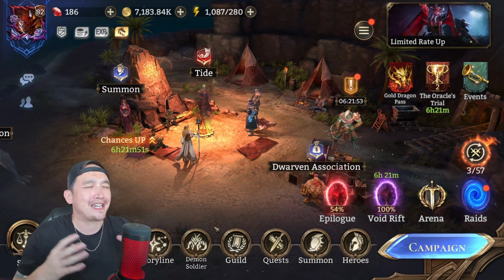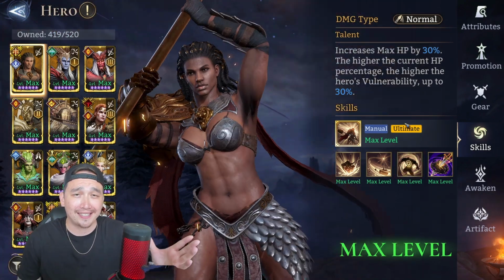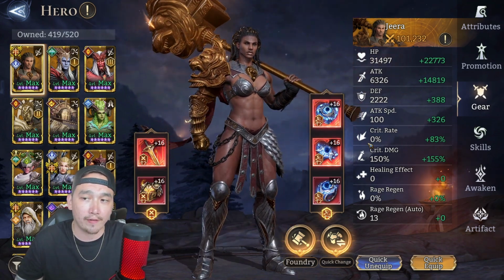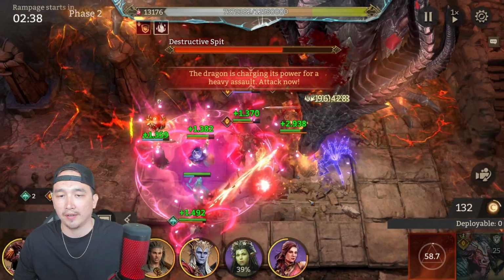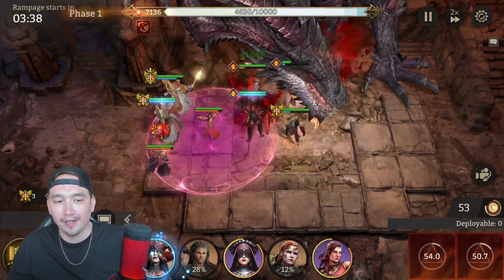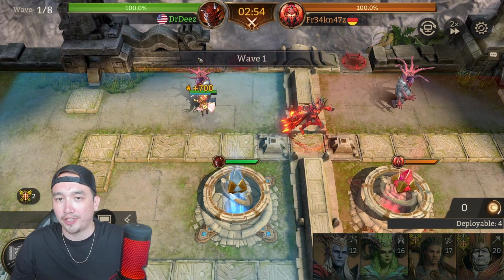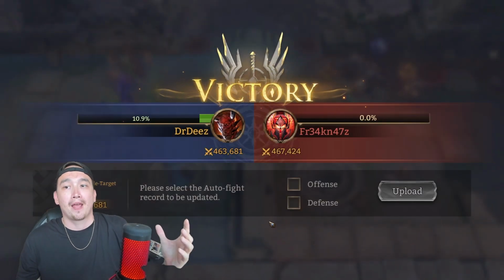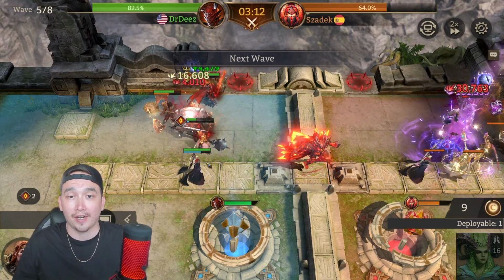Jeera had all the hype but can she live up to it? Guild boss and arena showcase | Watcher of Realms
I have been banging my head against the wall trying to get Jeera to work and I finally got to put her to good use but is she actually overpowered or is she overrated?

***Discord is for anyone who wants to join the Deez Army!
I appreciate all of the support as we continue to grow! You guys are the real MVP!